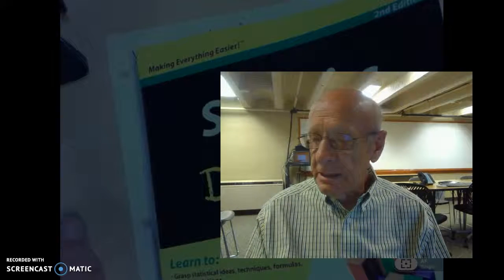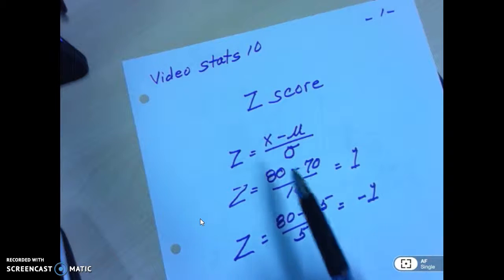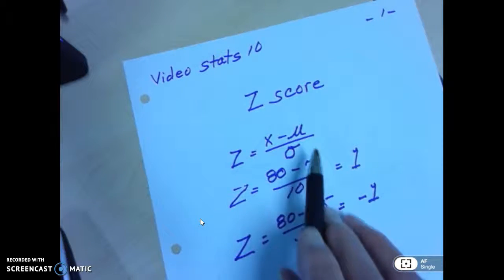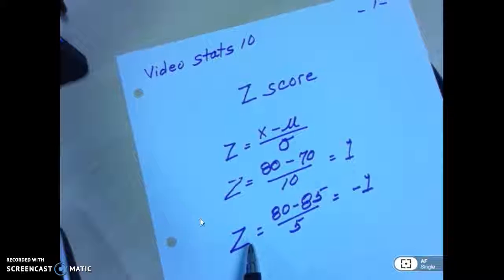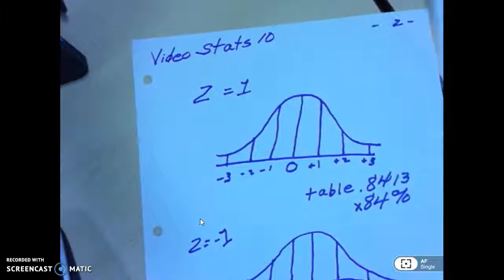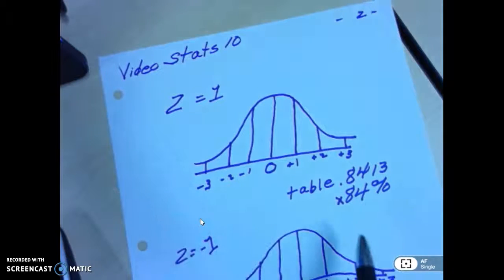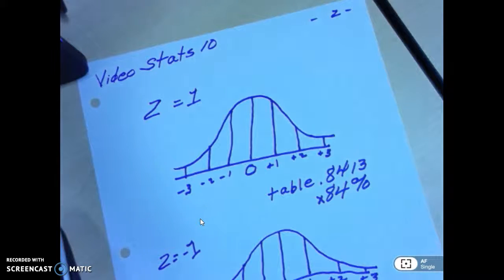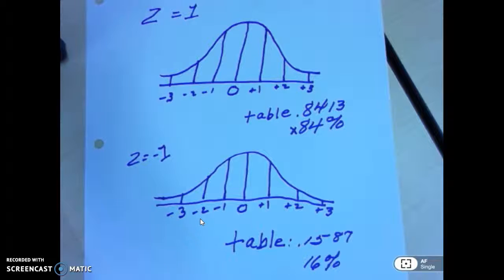Videod Statss 10